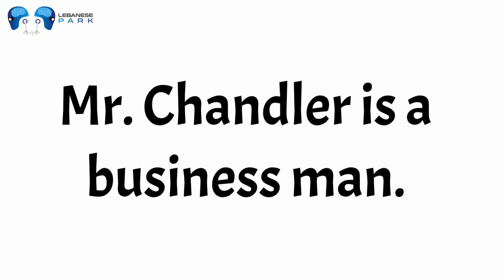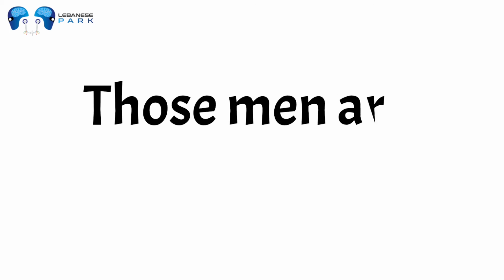تعلّم اللغة الإكليزية مجاناً - الحصة السادسة: بعض المفردات وصيغة السؤال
English for absolute beginners - Episode 6 - Questions - Part 2

Bitcoin Address: 1F441sKhvt6kZiZfmX1j2dqF326k8dULu8

Ether Address: 0xe79F3b2eBD924eB9987e8112aC2515300D7630C2

BitCoin Cash: qzdztp5wlc2nvkgf7m0tc4t3wnuevcfpagyqf7805p

Stellar: GAM6OCB4OFCAUVULKRGKNX6JKO4B3GEHIHET5VJEEA636NUX5MKLP3N6

USD Digital: 0xe79F3b2eBD924eB9987e8112aC2515300D7630C2

Tether: 0xe79F3b2eBD924eB9987e8112aC2515300D7630C2

*It's a Lebanese Park Production*